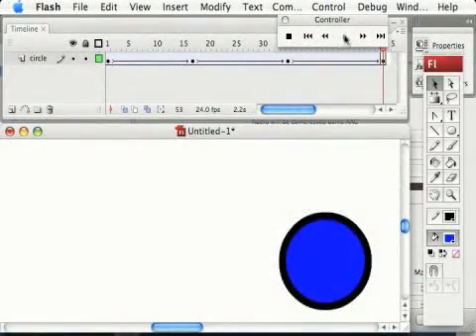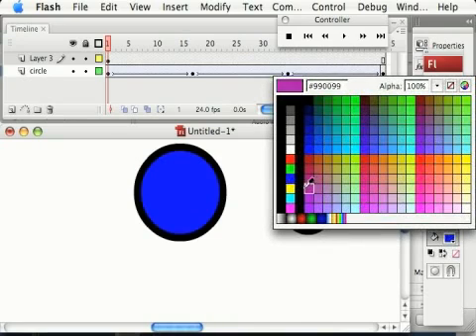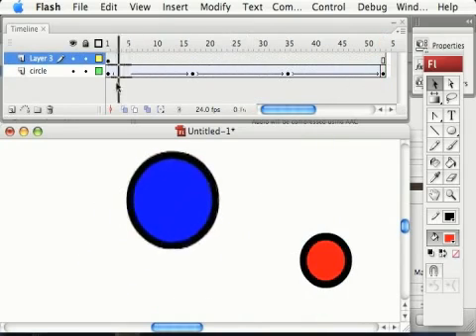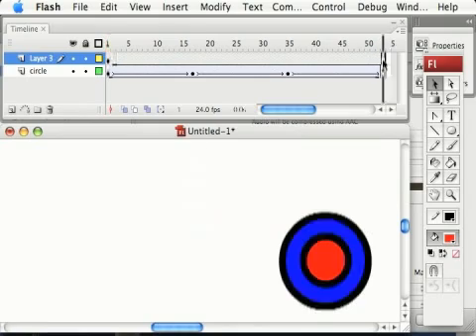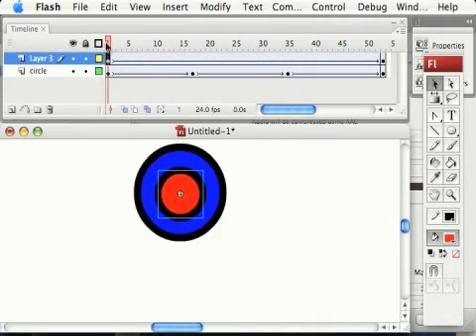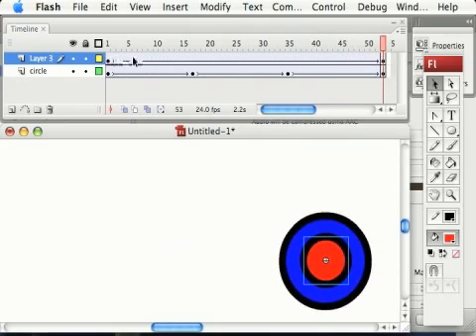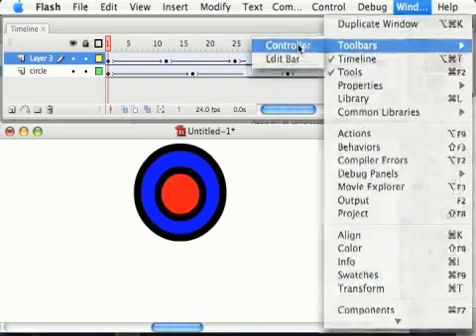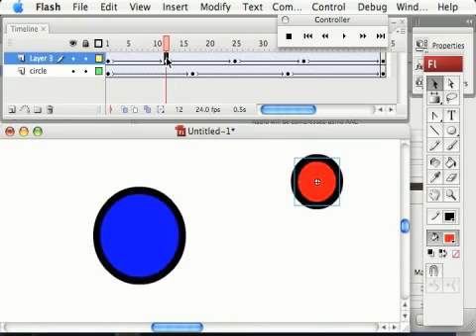Flash Animation Tutorial: Automatic Key Frames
Flash Animation Tutorial: Automatic Key Frames. Part of the series: Adobe Flash Animation Tutorial. Automatic key frames in Adobe Flash simplify the animation process. Simplify the Flash animation process with the tips in this free video tutorial on Flash animation from a professional web designer.